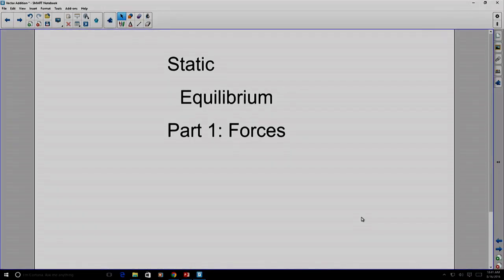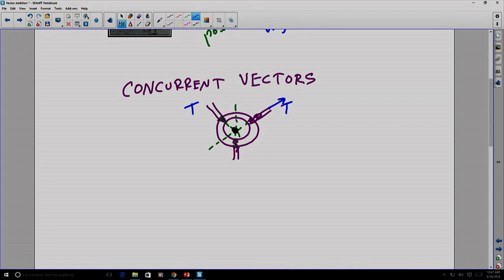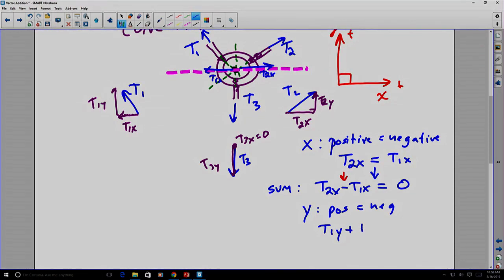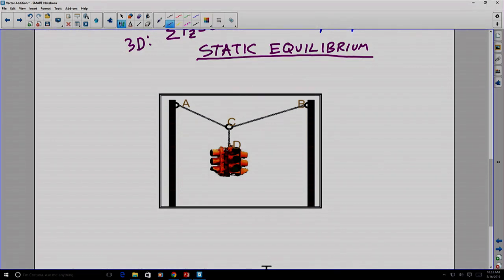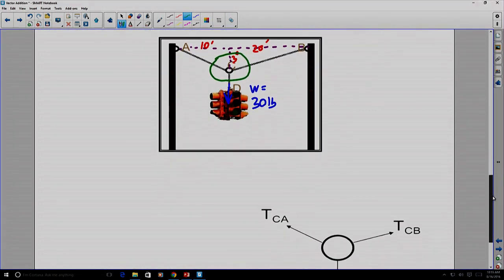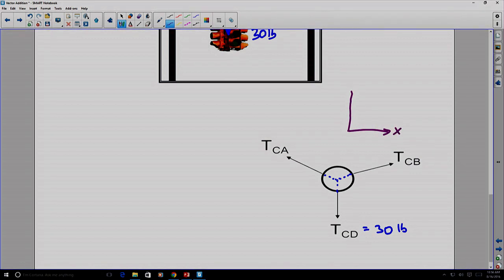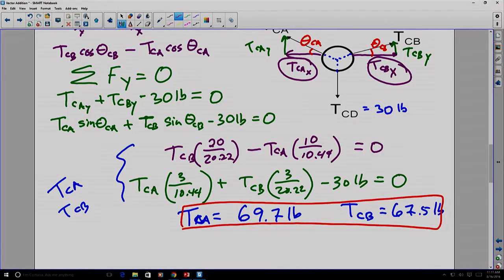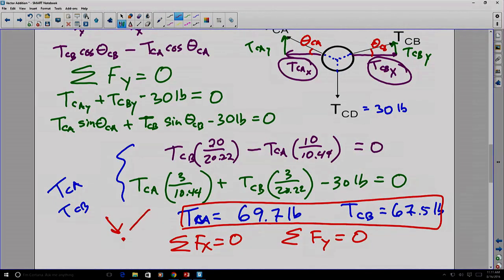Static Equilibrium: Forces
Analysis of structures depends upon the ability to establish relationships implied by static equilibrium.  In this video, Dr. Garrett Love demonstrates, with a discussion and example, how a static system can be analyzed by balance of forces, given a simplified condition (concurrent force vectors).